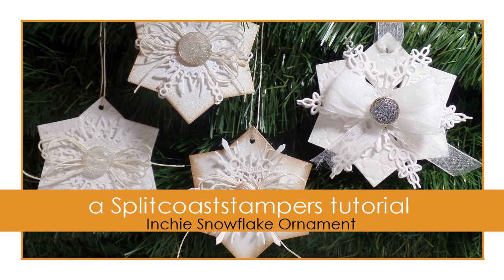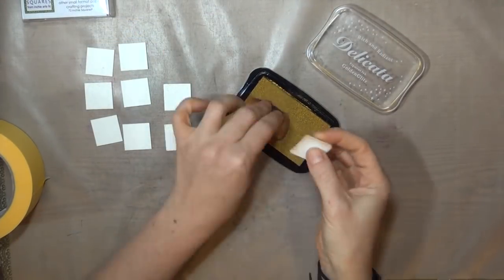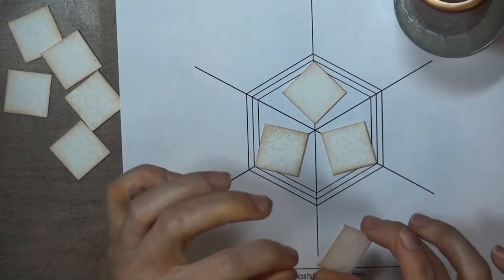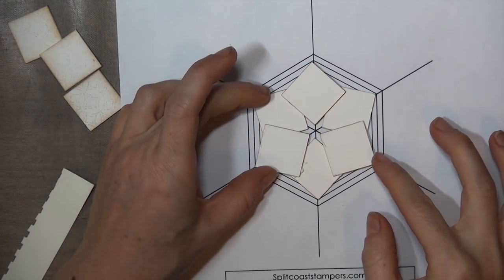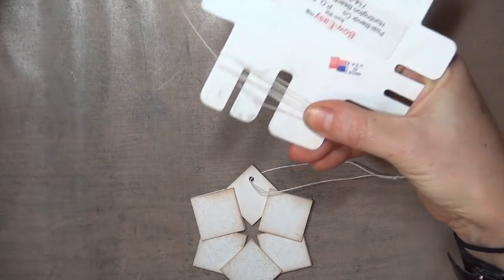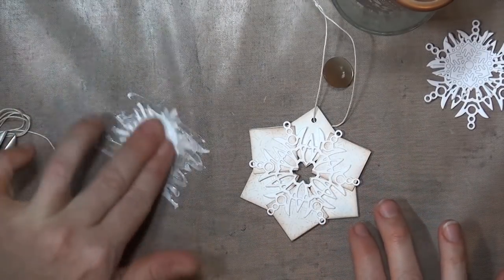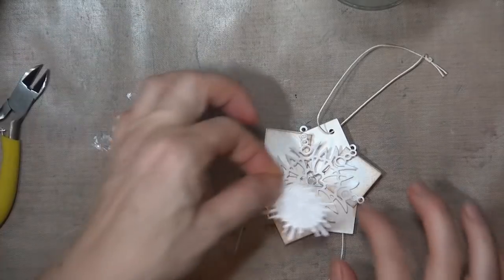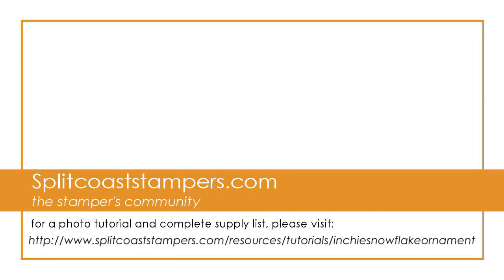Inchie Snowflake Ornament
An elegant snowflake ornament with one-inch matboard squares for the base. For step by step still pictures, supply list and measurements as well as more tutorials